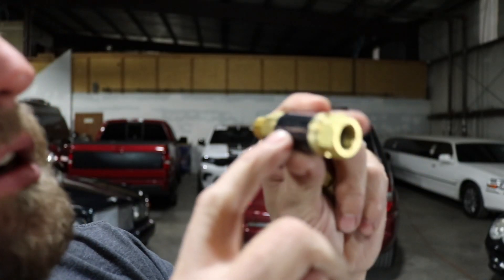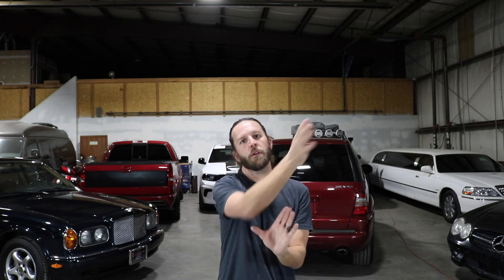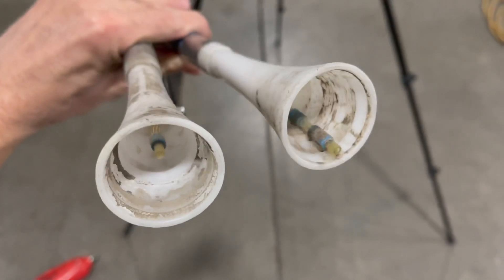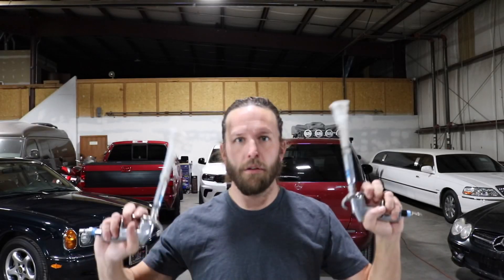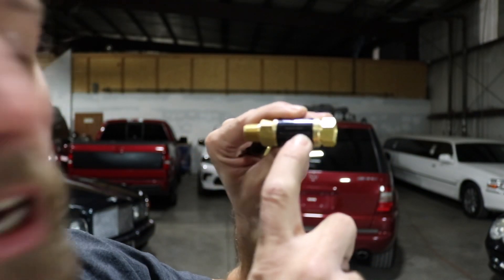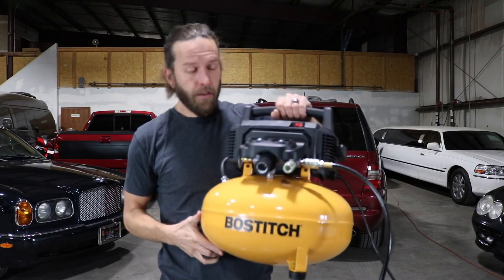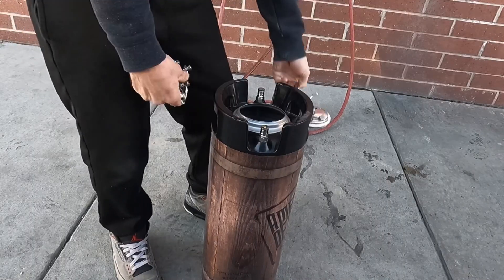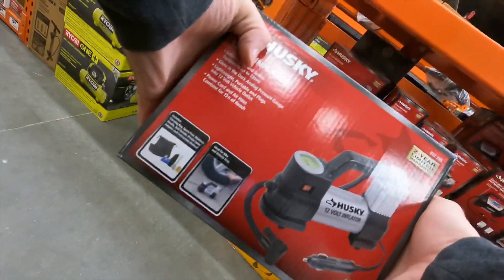Dirty Dave’s Tornador Tip & CHEAPEST Ways Pressurizing Detail Kegs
How you should be running your tornador so you don’t need a massive compressor.

Plus, the cheapest ways to pressurize your Detail Keg.

Fixed 90psi regulator
Tornador Gun
Tornador Rebuild Kit
Bostitch Pancake Compressor
Huskey Compressor